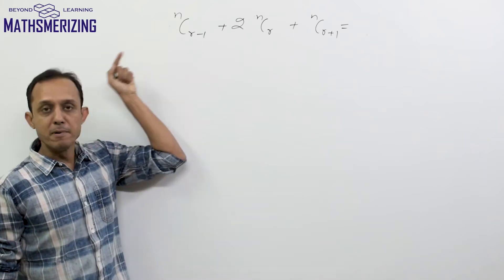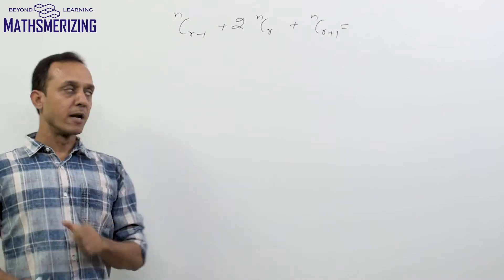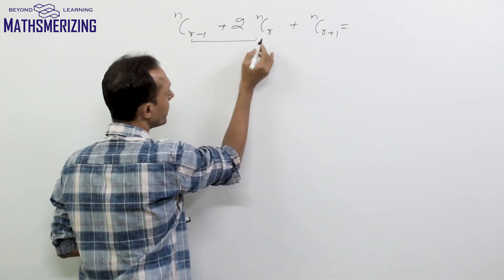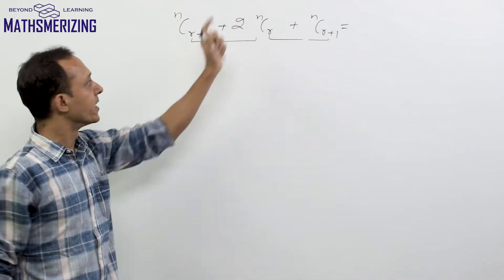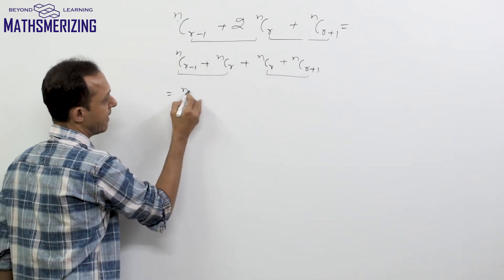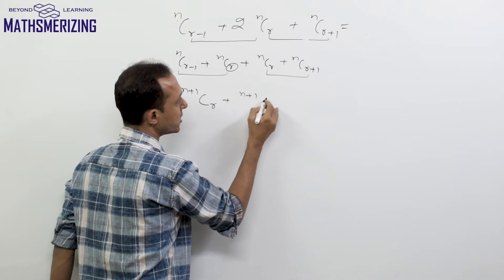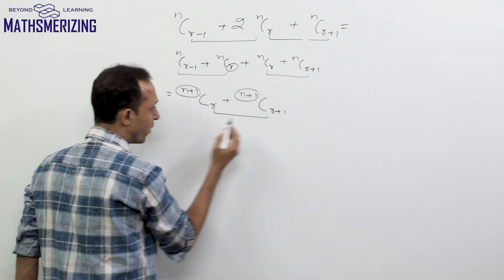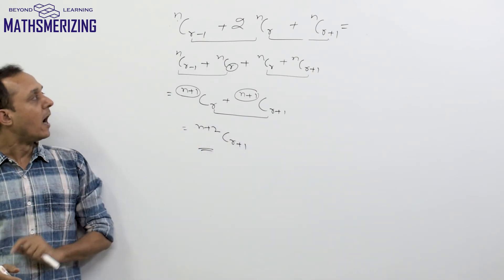Binomial Coefficient Properties SE1: Simplify nCr-1+2nCr+nCr+1?